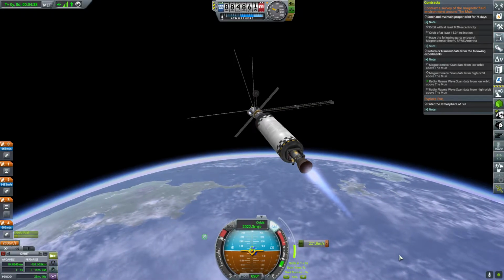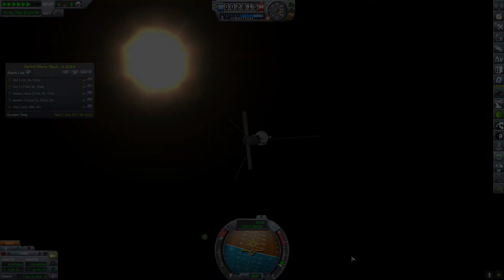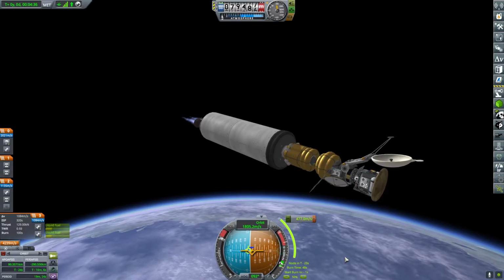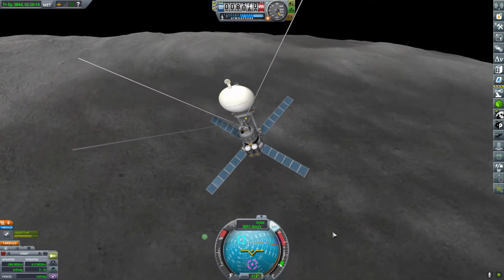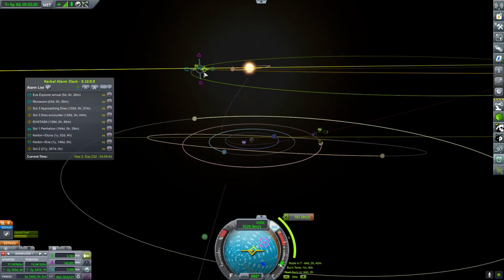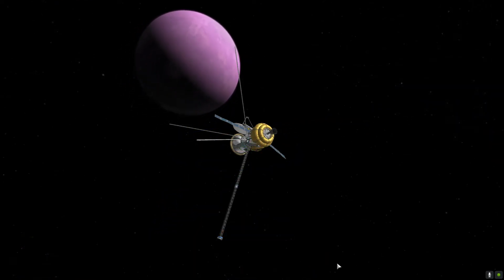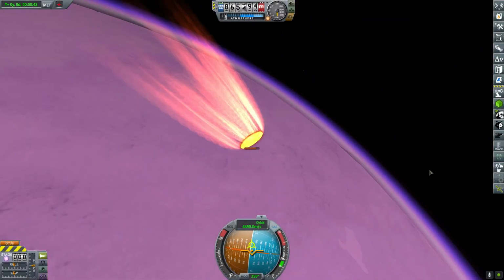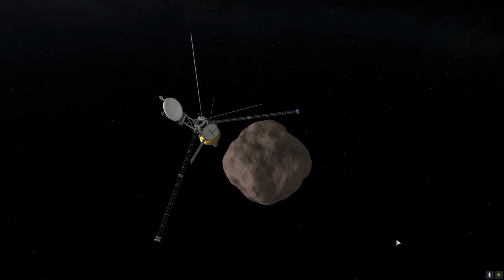A Very Kerbal Space program (part 8) - Probing Planets [part 1]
I’ve wanted to play kerbal space program again for a while now. It was the hope that I’d be playing KSP 2 by now, but it looks like we’ll be waiting a while for that.
So, welcome, to Kerbal Space Program.

This game is a spaceflight simulator/sandbox with optional career aspects

In career mode you complete missions to gain funds and gather science, going ever higher and faster.

I have modded the game to preserve its stock experience but add some extra flavour and extend the tech tree:
 -Community resources, tech tree, categories
 -Distant Object Enhancment
 -Far Future Technologies
 -Ground Construction
 -Near future Aeronautics, Construction, Electrical, Exploration, Propulsion, Solar, Spacecraft
 -Planetary Base Inc
 -Scansat
 -Station parts Expansion
 -Stock Visual enhancements
 -Tweakscale
 -Umbra Space Industries